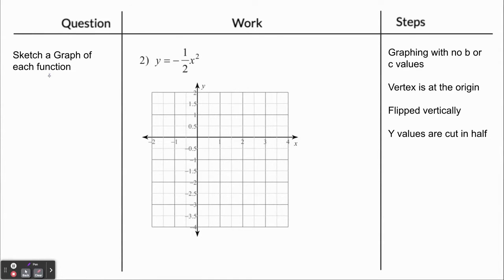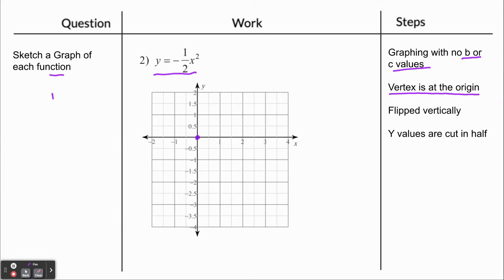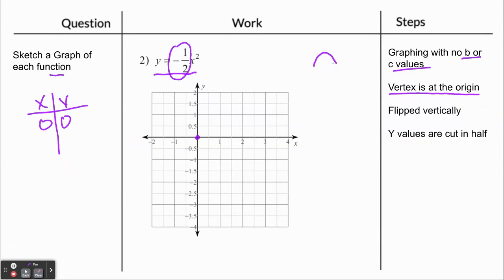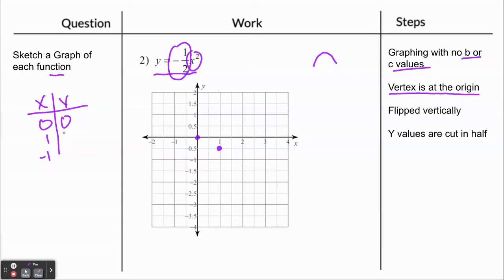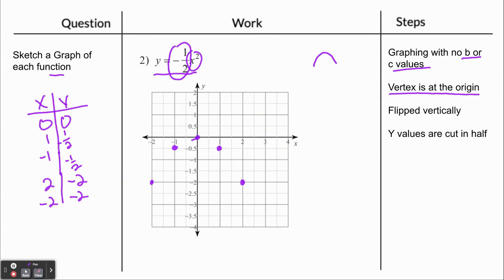Alg 2 Graphing Quadratics (No Shift/ No a or b value) 2